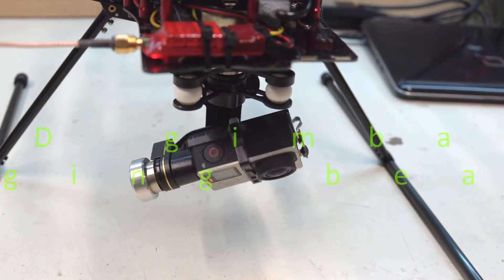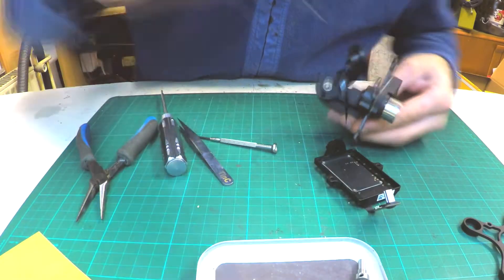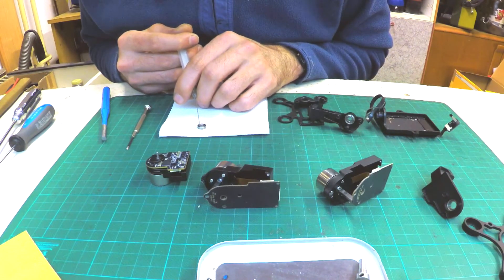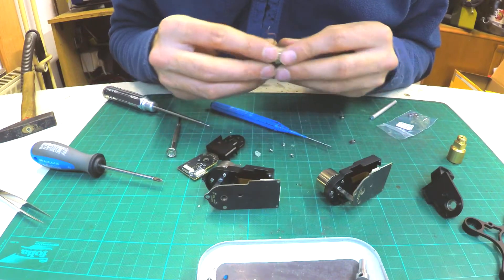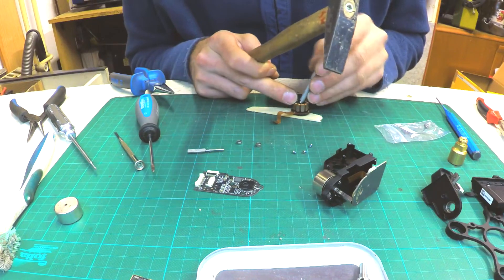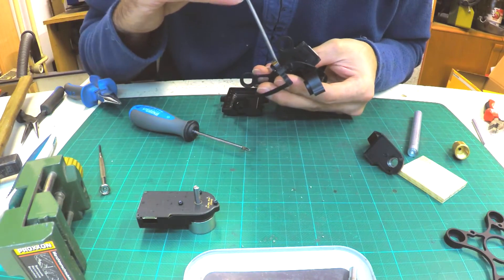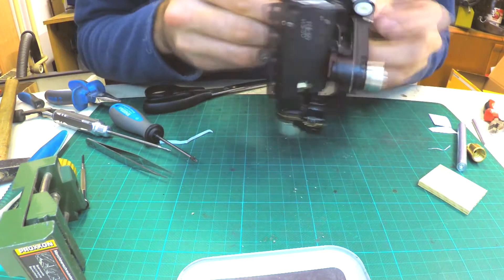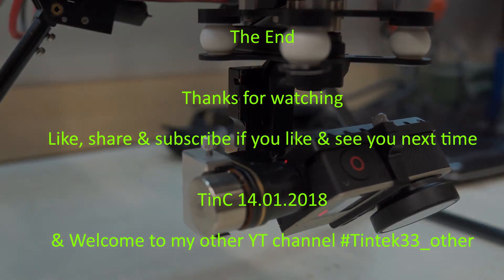DJI H33D gimbal problem solved [grinding sound] -replacing bearing- [diy fix]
Hy there,

I know that that H33D is a bit old techonolgy but anyway
I bought an used H33D gimbal to mount it on my TBS discovery, but when i power on i hear some strange grinding sound, the gimbal was broken and usless.
i start to checking where is the problem and i see that bearings on motor is tottaly out of accuraty, so the motor will come to resonance and consumption too big current so the driver shut off the motor do prevent demage.

All you need is some tools, a few hours of free time and 6 bearings 2x5x2,5mm for a few bucks.

I got many shots from A6000 and A6500 camera, but i don't know how but i lose them all, so i make this video only from gopro shots, hope you still see the process how to replace the broke bearings.

Music is from YouTube audiolibrarry:

-Take You - Vibe Tracks
-Inner Journey - Audionautix
-Foundation - Vibe Tracks